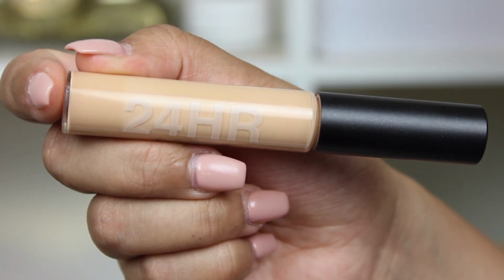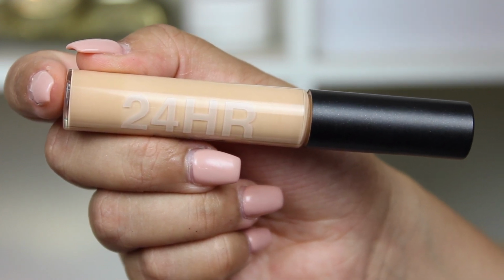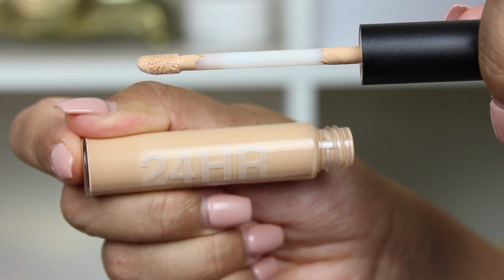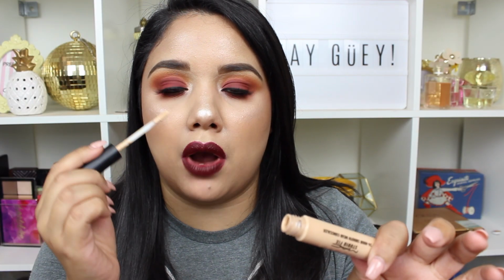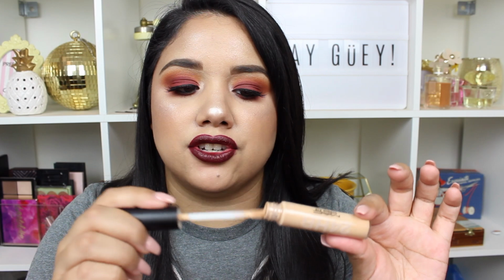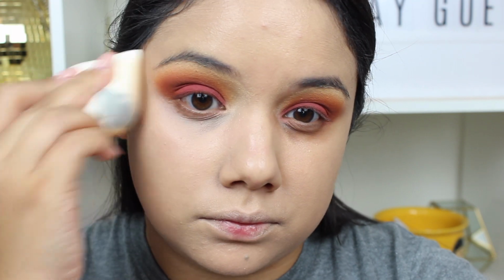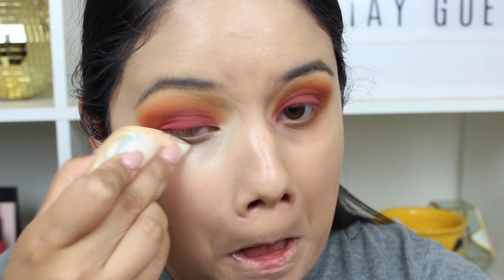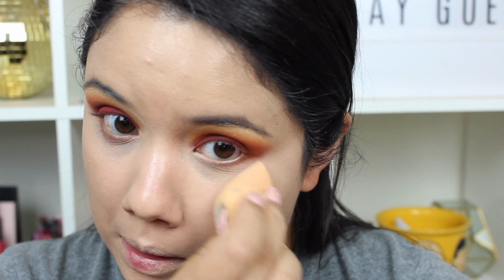NEW MAC 24 HOUR CONCEALER | REVIEW & DEMO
MAC 24 HOUR STUDIO FIX FLUID CONCEALER
SHADE NW25